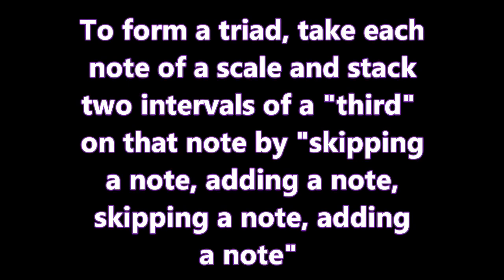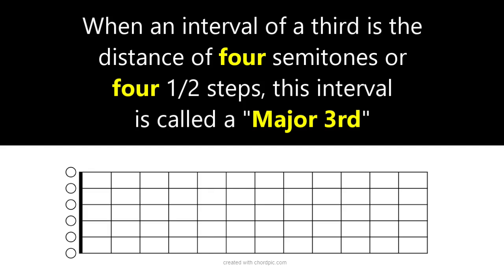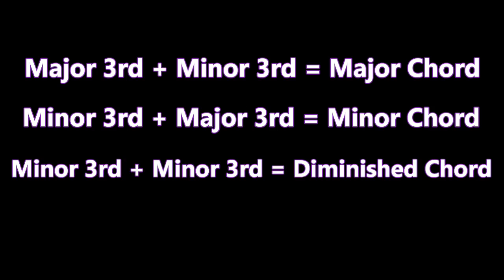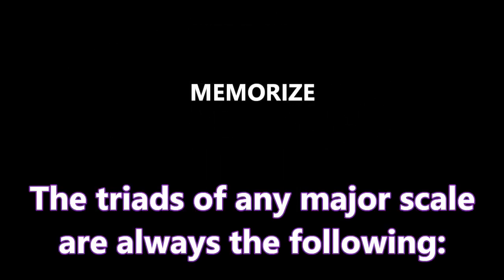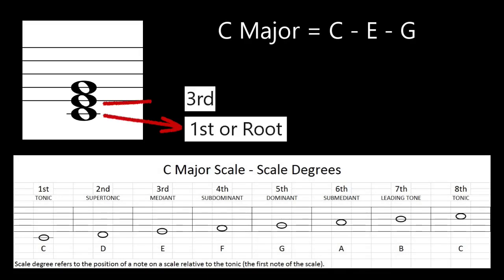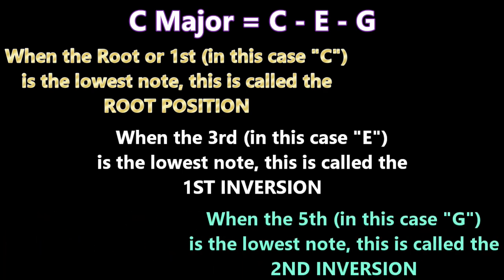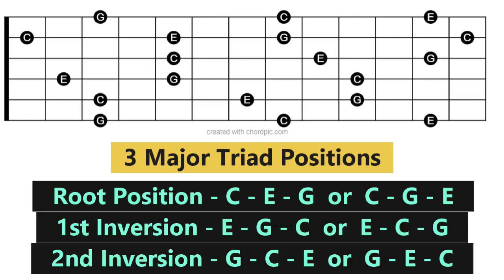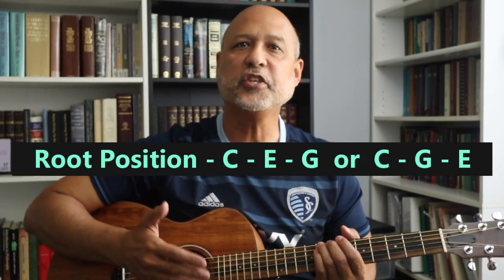Guitar Chords: Lesson Two (TRIADS)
In this lesson, we enter the exciting world of triads by discovering major triads all over the fretboard in root position, 1st inversion, and 2nd inversion.  We'll discover super cool voicings and chord shapes we can use to help our playing sound fresh and interesting.  And we'll see how to add hundreds of chords to our chord vocabulary.

For some helpful information to supplement this lesson, check out my video "Music Theory For Beginners: Applied To The Guitar"